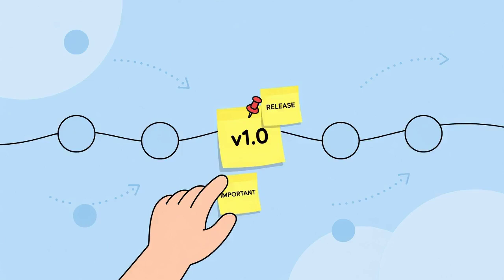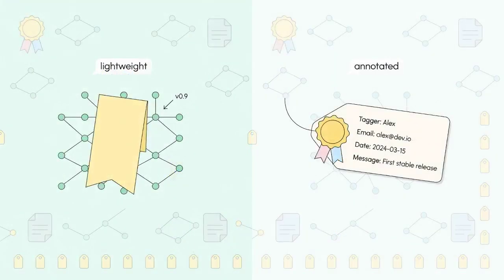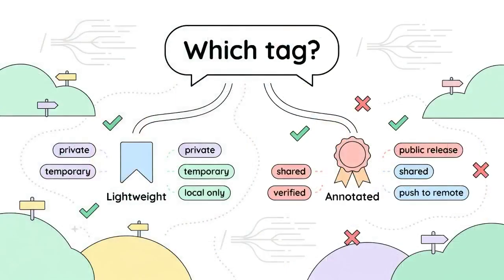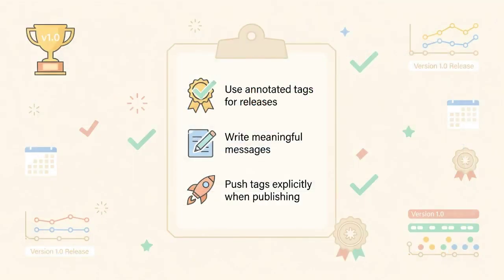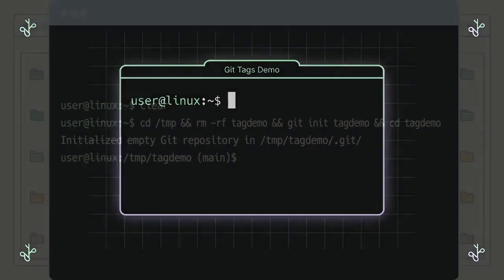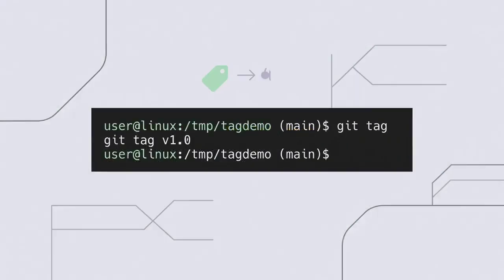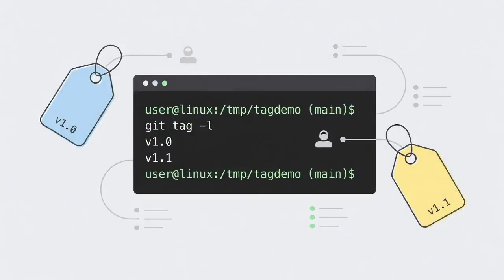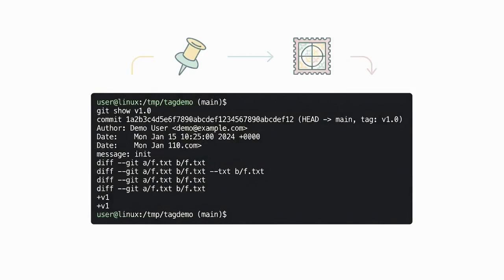Git Tags Explained: Lightweight vs Annotated Tags + Hands-On Demo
Learn everything you need to know about Git tags in this beginner-friendly tutorial. We'll cover what Git tags are, why they're essential for marking releases and software versions, the critical difference between lightweight and annotated tags, and how to push tags to remote repositories like GitHub and GitLab. Then we jump straight into a hands-on terminal demo where you'll see tag creation, listing, and inspection in real time.

In this tutorial you will learn:
• What Git tags are and how they differ from branches
• When to use lightweight tags vs annotated tags
• How to create a lightweight tag with `git tag`
• How to create an annotated tag with `git tag -a -m`
• How to list tags with `git tag -l`
• How to inspect tag metadata using `git show`
• How to push tags to a remote with `git push origin `
• Best practices for tagging releases in real projects

Who this is for: developers, sysadmins, DevOps engineers, and IT students who want a clear, practical understanding of Git versioning and release management.

Got questions about annotated tag metadata, naming conventions like v1.0 vs 1.0.0, or how tags interact with CI/CD pipelines? Drop your question in the comments!